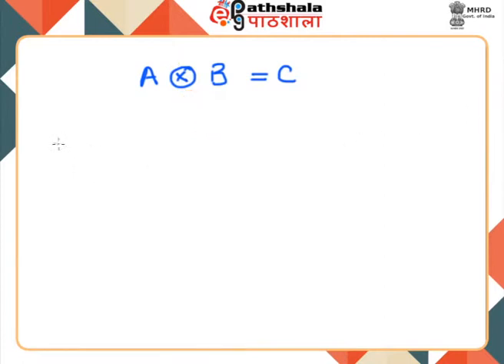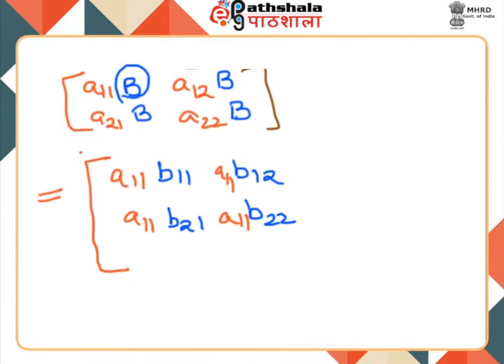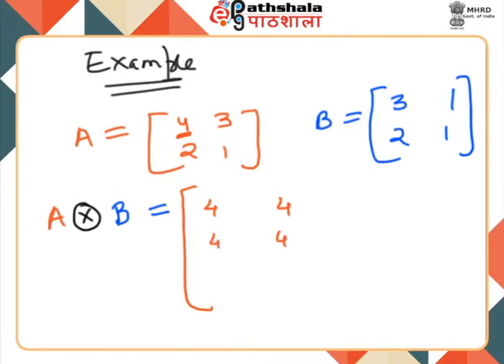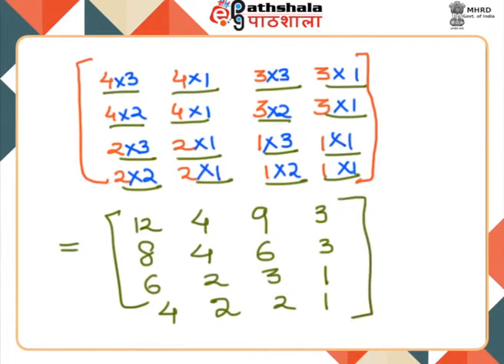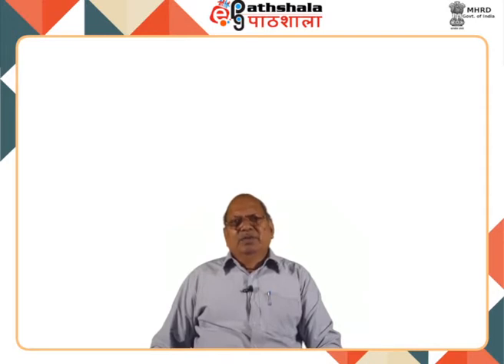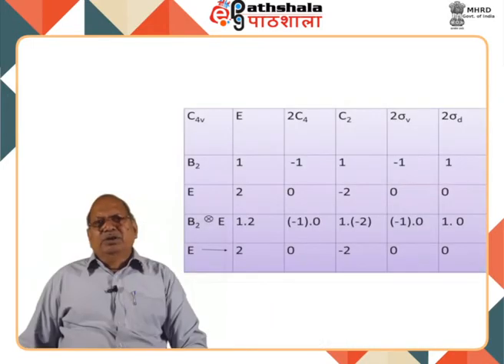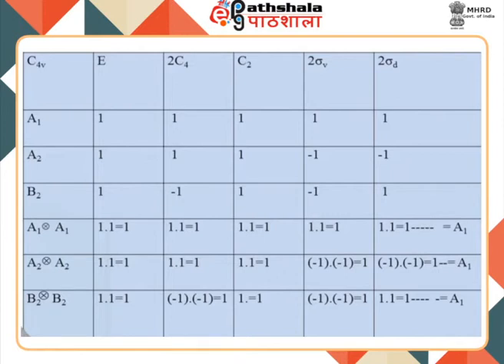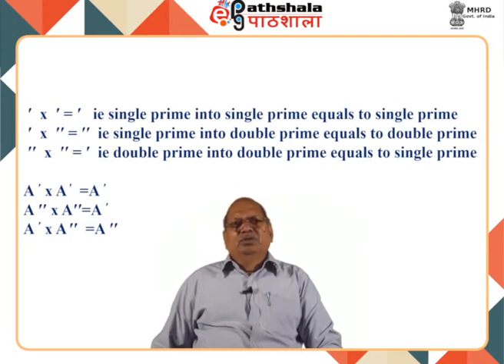Direct product representation (CHE)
Subject: Chemistry
Paper: Applications of molecular symmetry and group theory
Module: Direct product representation
Content writer: Prof B S Garg